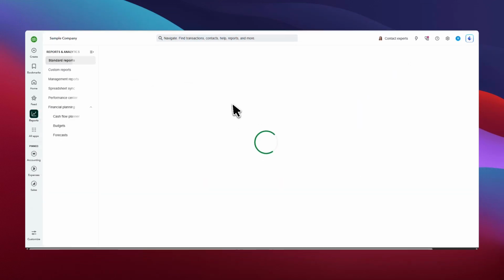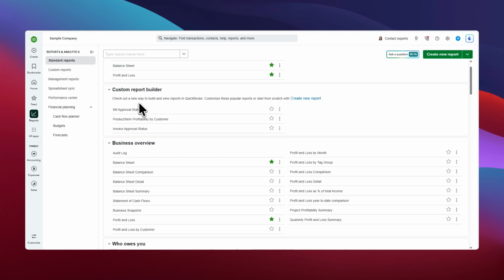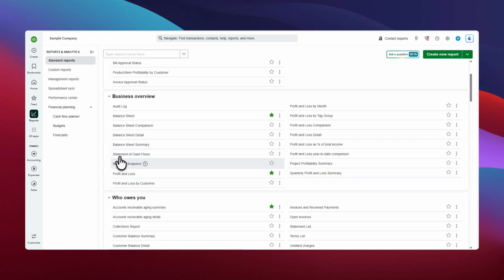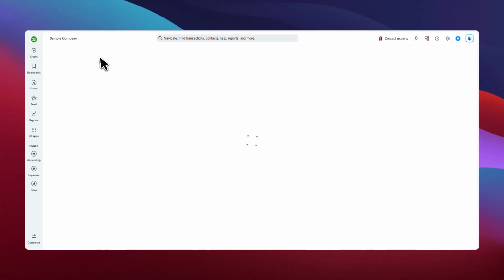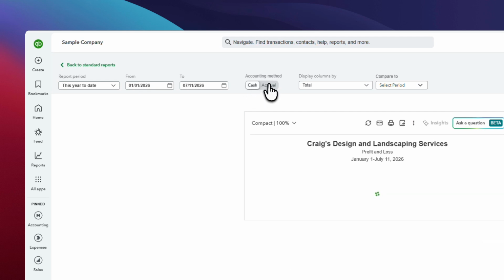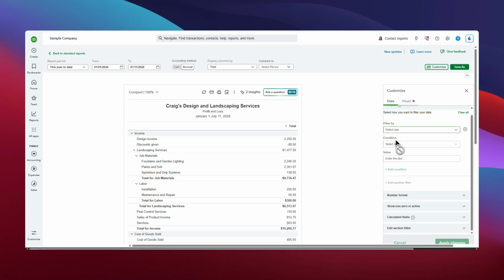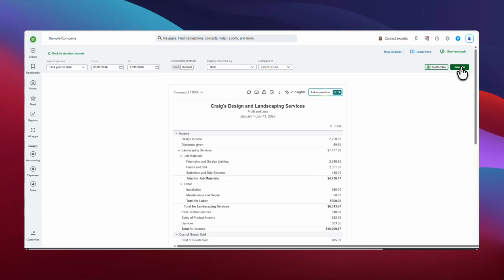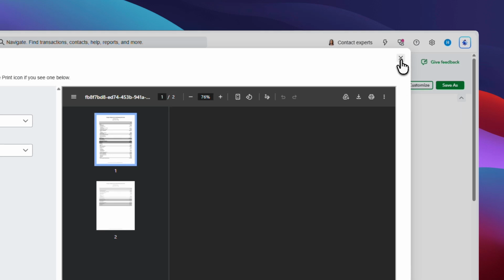How to Create Financial Statements in QuickBooks Online (2026 Updated Guide)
Learn how to create financial statements in QuickBooks Online the right way! In this 2026 step-by-step beginner tutorial, I'll show you how to generate key financial reports, review your business performance, and better understand your finances. Perfect for beginners and anyone looking to better manage their accounting and bookkeeping.